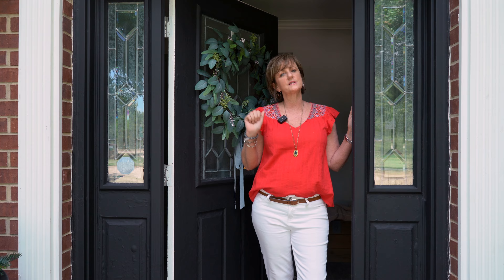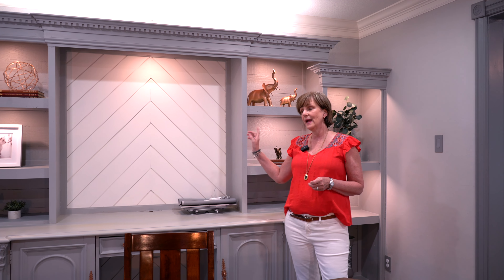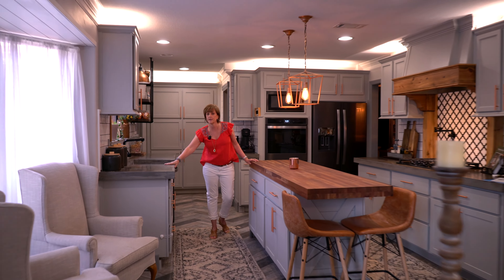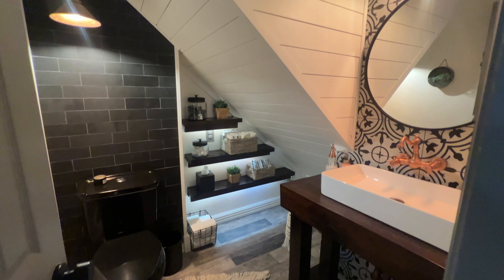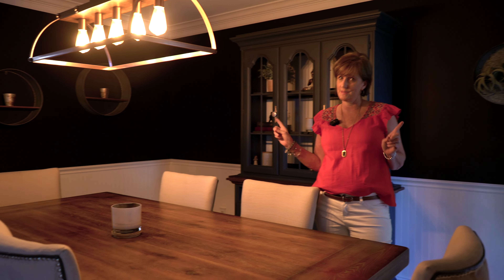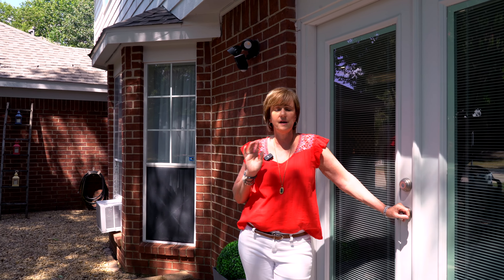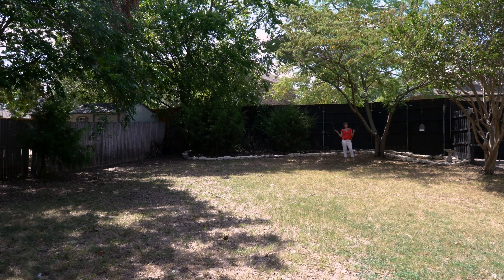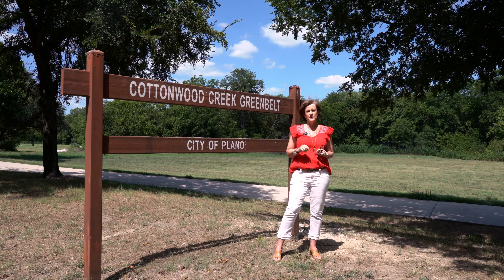Stunning 5-Bed Plano Sanctuary with Cottonwood Creek Views & Spacious Backyard | StudioUSA Tour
🎥 Welcome to your Plano sanctuary! 🌿 Now pending

This spacious 5-bedroom corner lot home offers serene views of Cottonwood Creek 🌳 and a sprawling backyard, perfect for entertaining 🎉. Modern updates blend seamlessly with cozy comforts 🛋️, creating a lifestyle that’s both stylish and inviting! ✨